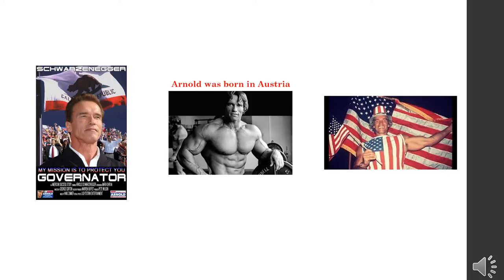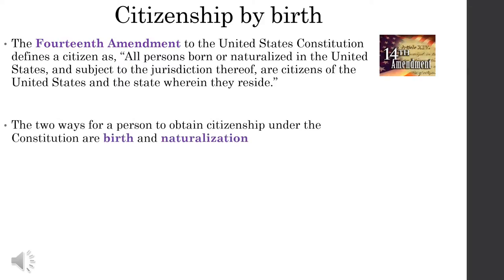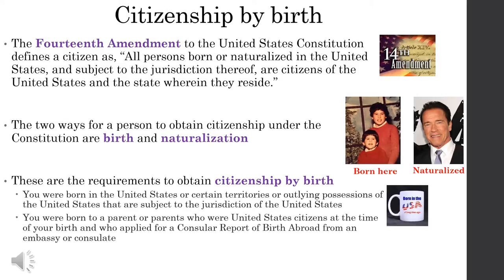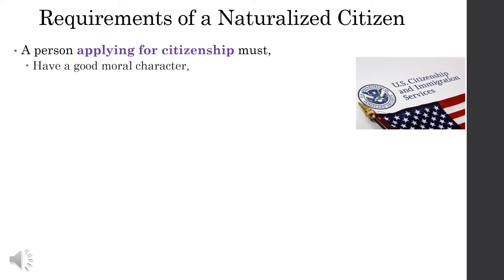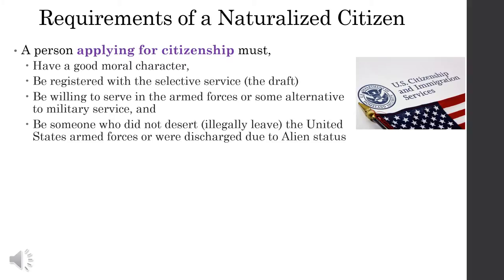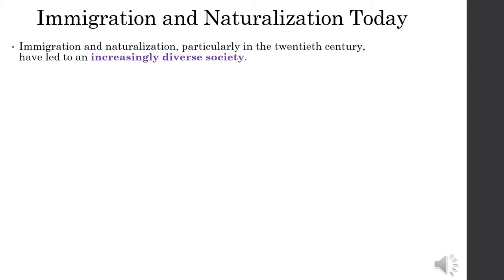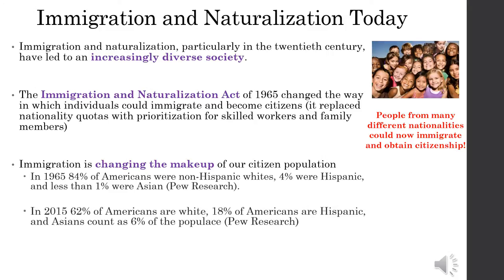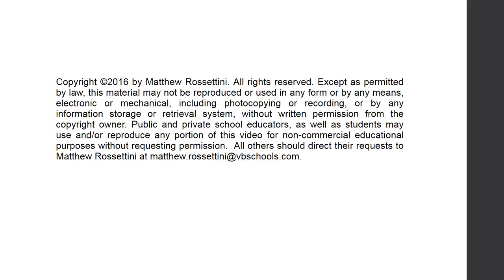VCE Lec 1 5 American Citizenship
This video introduces the concept of American citizenship including who is a citizen and how the makeup of United States citizens changes over time.